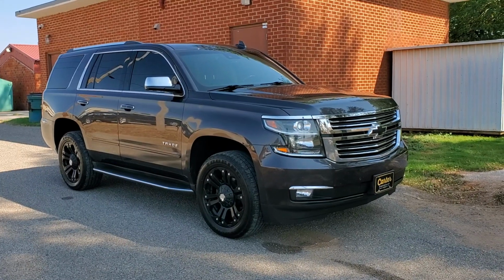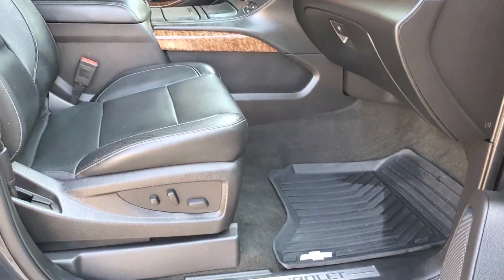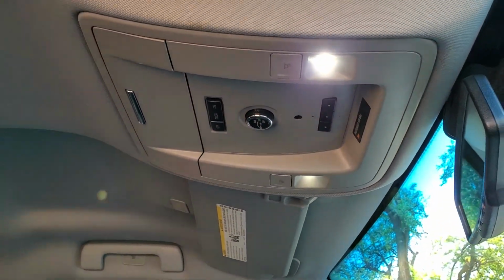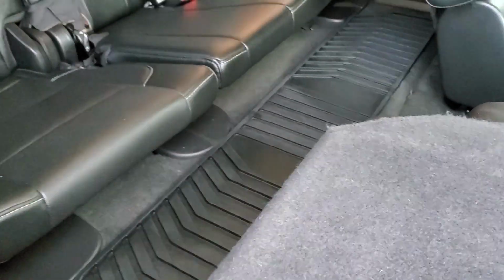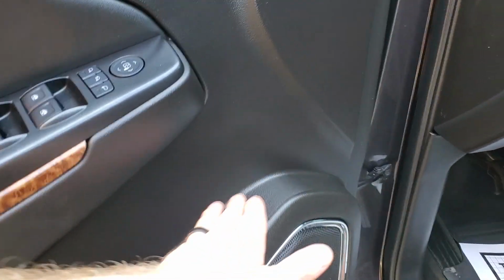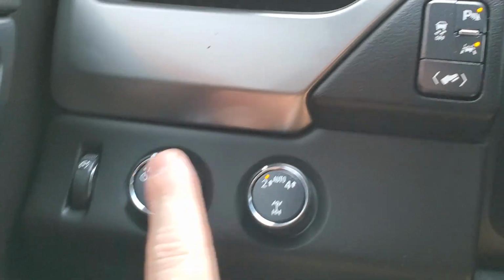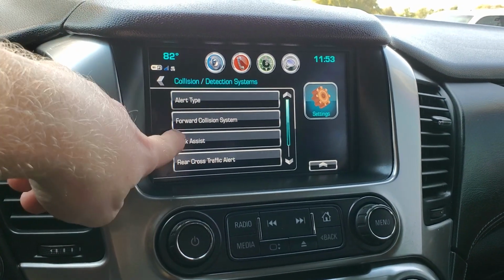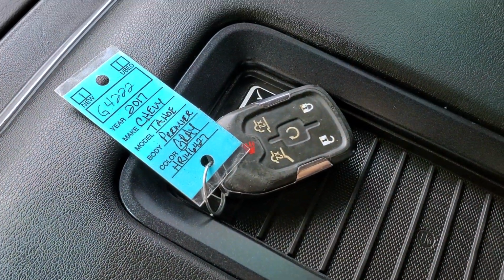2017 Chevy Tahoe Premier Walkaround For Sale - Stock # G4222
PREMIER 1LZ * 5.3L * 4WD * TUNGSTEN METALLIC PAINT * XD SERIES BLACK RIMS * WINDOW TINT * FRONT/REAR PARK ASSIST * REAR CROSS TRAFFIC ALERT * LANE CHANGE ALERT * SIDE BLIND ZONE ALERT * BACKUP CAMERA * LOW SPEED FORWARD AUTO BRAKING * AUTO HIGH BEAMS * FORWARD COLLISION ALERT * 10-SPEAKER BOSE * MAGNETIC RIDE CONTROL * AM/FM/XM * HEATED STEERING WHEEL * HEATED/VENTED FRONT SEATS * HEATED 2ND ROW SEATS * WIRELESS CHARGER PAD * DRIVER MEMORY PKG. * POWER ADJUSTABLE PEDALS AND STEERING COLUMN * NAVIGATION * TRI-ZONE AUTO CLIMATE * RAIN SENSING WIPERS * REMOTE START * POWER FOLD 3RD ROW * POWER RELEASE 2ND ROW CAPTAINS AND MORE!